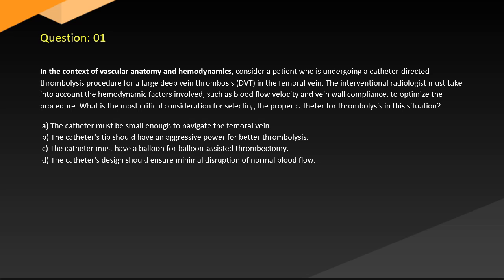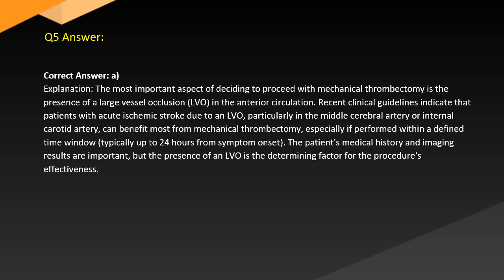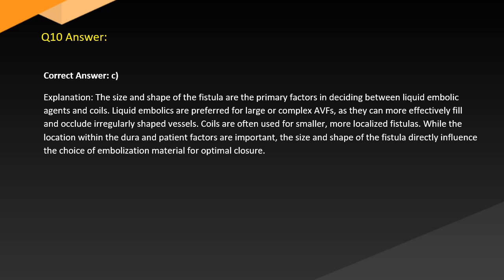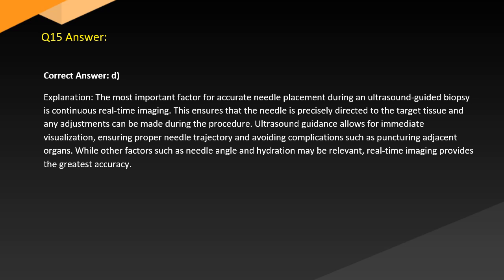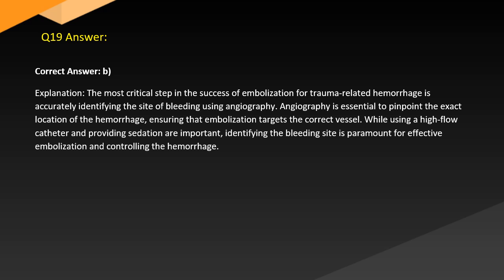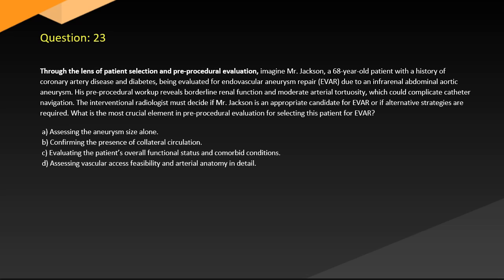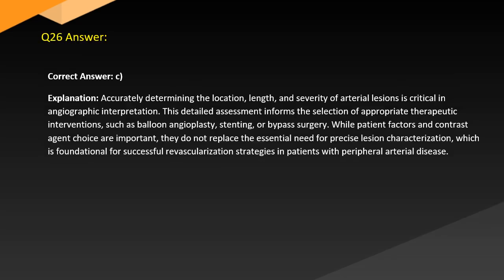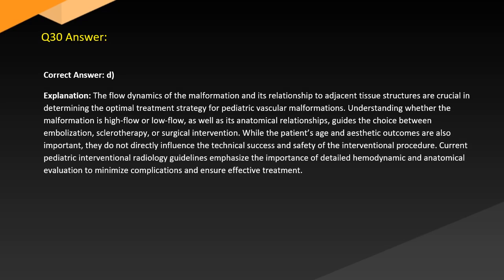ABR Vascular and Interventional Radiology